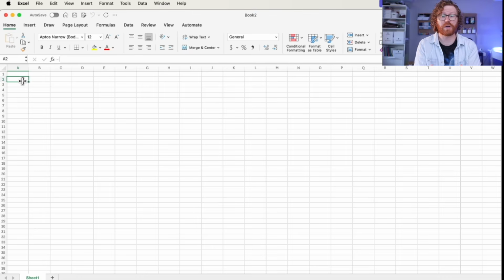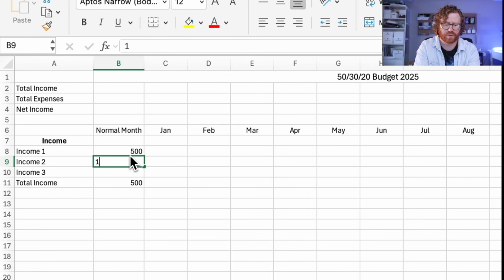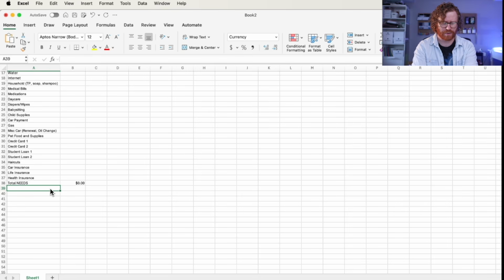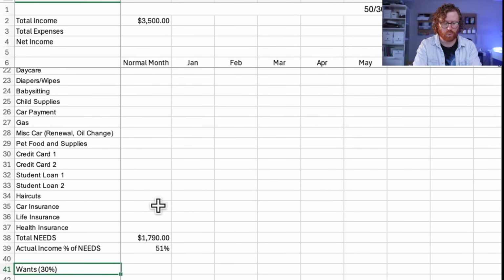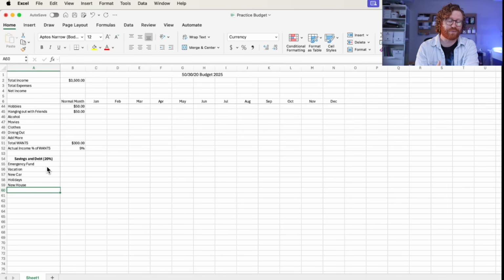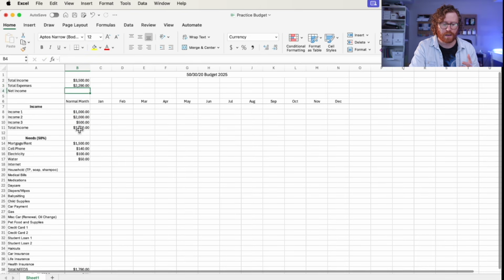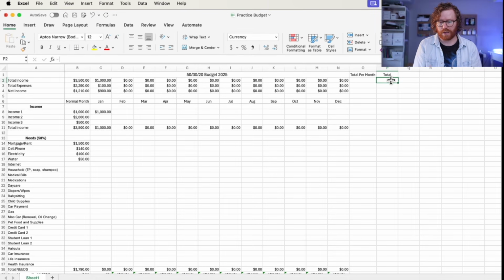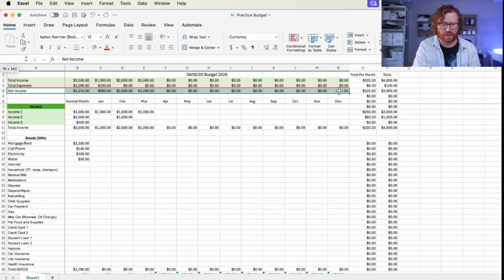50/30/20 Budget in Excel: Step by Step Tutorial to Make a Budget Spreadsheet in Excel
In this video, I’ll walk you through how to build your own 50/30/20 budget spreadsheet from scratch using Excel. This method is one of the easiest and most effective ways to take control of your finances—and you can follow along step by step to make your own personalized budget.

I’ve helped hundreds of people create simple, powerful budgets using this exact method, and today I’m showing you how to do it too!

Timestamps:
0:00 Intro to 50/30/20 Budget
0:45 Budget Setup and Income
4:23 Needs Category 50/30/20 Budget
9:04 What is in the Wants Category?
11:16 Savings and Debt 20% of Budget
14:02 Calculating Total Expenses and Net Income
15:17 Duplicating Excel Budget Formulas in 50/30/20 Budget
16:57 Adding Total and Total Per Month Formulas
20:00 Fine Tune Formatting and Next Steps